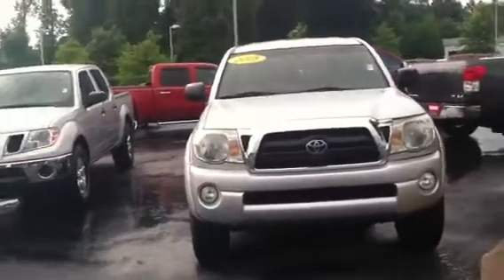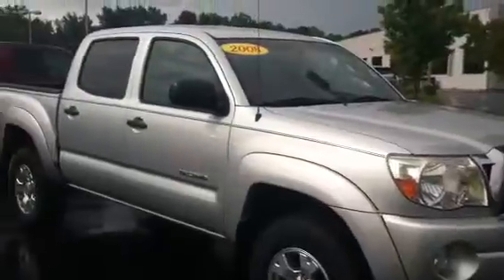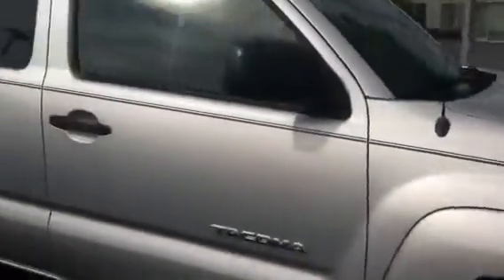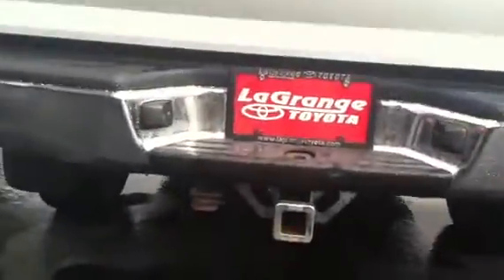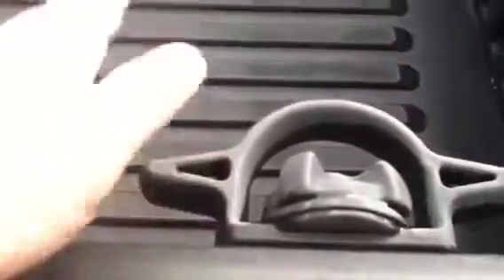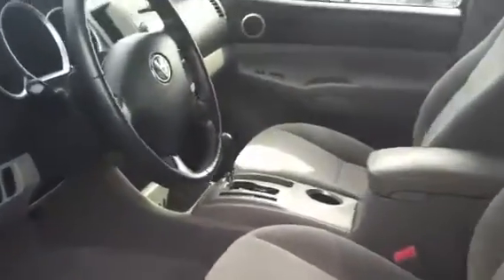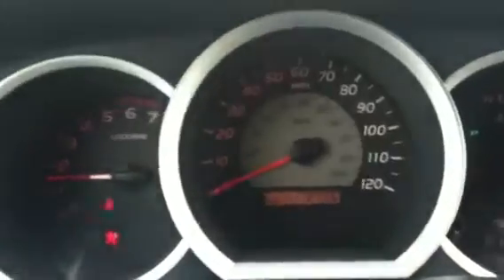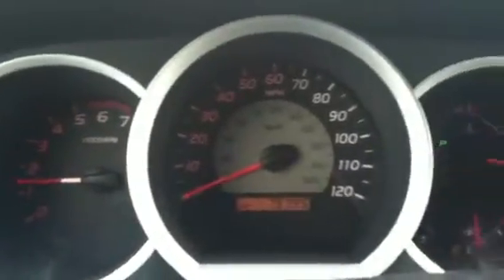For Shannon from Jim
LAGrange Toyota
2008 Tacoma